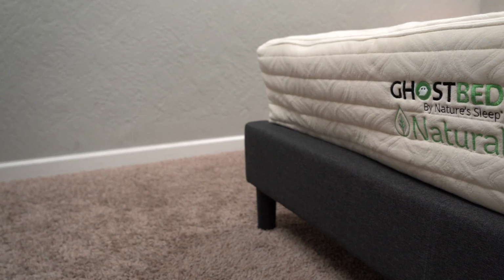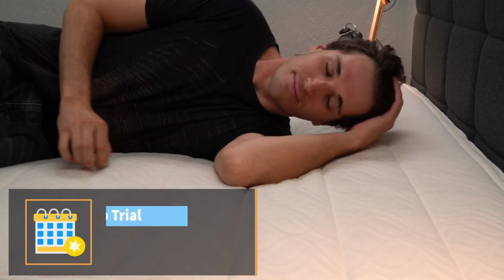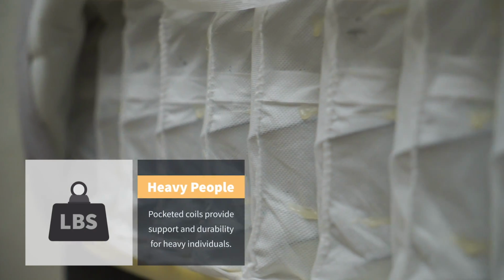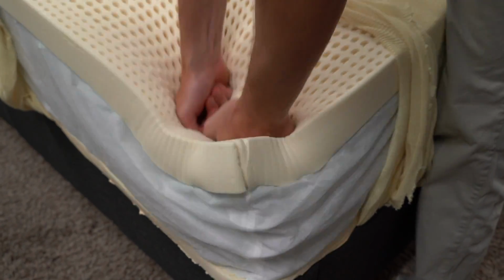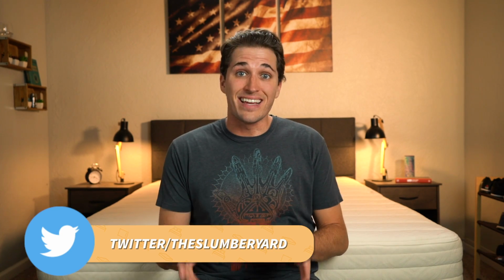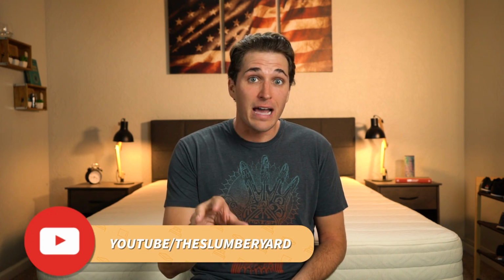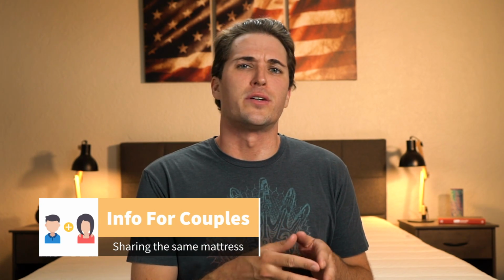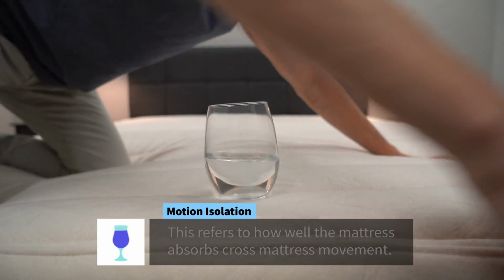GhostBed Natural Mattress Review (Reasons To Buy/NOT Buy)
▬ ADVERTISER DISCLOSURE ▬
The products featured in this video have been provided to the Slumber Yard free of charge; however, we are under no obligation to provide a favorable review or endorsement of the products. At the Slumber Yard, we create honest, accurate, and objective content to help you make more informed decisions. The compensation we receive and other factors may impact what ads and links appear on this page, and how, where, and in what order ads and links appear. While we strive to provide a wide range of offers, this page does not include information about every product or service that may be available to you. And your actual offer terms from an advertiser may be different (e.g., subject to additional terms) than the offer terms on this page. All information is presented without any warranty or guarantee to you.

GhostBed Natural Mattress Review (Reasons To Buy/NOT Buy). In this video, JD who is a Certified Sleep Science Coach covers his review of the new GhostBed Natural mattress. This is a latex hybrid mattress that is comprised of pocketed coils, natural Talalay latex, natural wool and and organic cotton cover. JD covers GhostBed policies such as shipping, returns, trial period and warranty. He then talks about the bed in detail, including feel, firmness and pressure relief/support. Overall, JD thinks the GhostBed Natural is quite comfortable and accommodates a variety of sleeper types. We'll see if and where it lands on the list of best latex mattresses or best organic mattresses.

▬ RELATED CONTENT ▬
GhostBed Mattress Review:

Thanks for supporting the Slumber Yard. We strive to produce the best sleep-related content on the Internet. That will not change going forward, but for the time being our giveaway is on pause. Please check back at a later date to see more updated info.

▬ VIDEO CHAPTERS ▬
0:00 - Introduction
1:26 - GhostBed Policies
2:47 - GhostBed Natural Construction
4:23 - Firmness & Feel
5:45 - Motion Isolation & Edge Support
7:08 - GhostBed Natural Pricing
8:01 - Verdict: GhostBed Natural Review